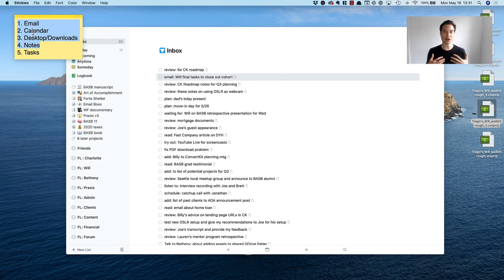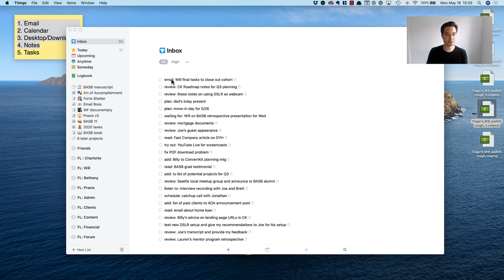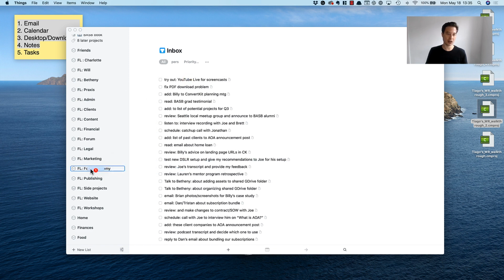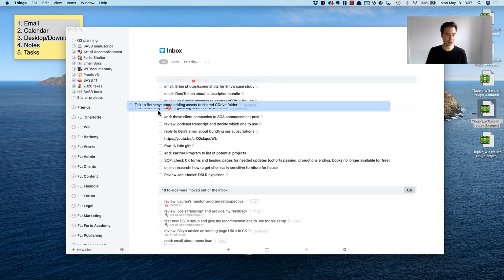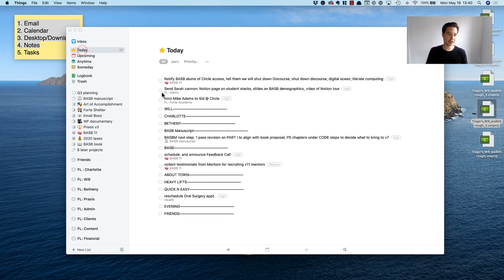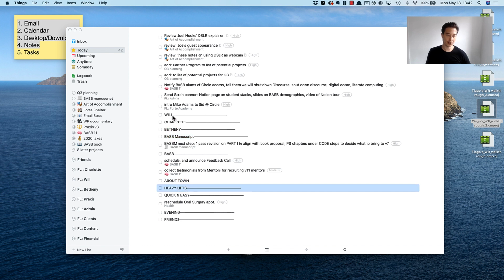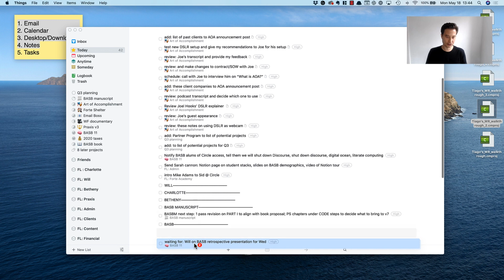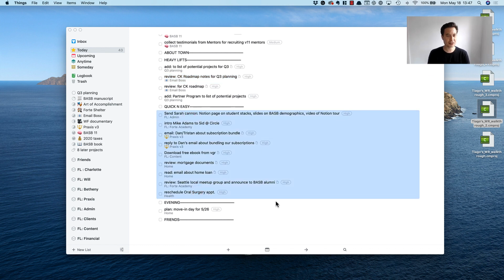How I Decide My Priorities for the Week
Want to build your own digital notes Second Brain?

Part 1 of 5 in Tiago Forte's guide on how to do a Weekly Review, including how to clear your digital workspaces of clutter, update your To Do list, and decide on your top priorities for the week – all in just 30 minutes.

🔎  WHAT'S YOUR PRODUCTIVITY POTENTIAL?